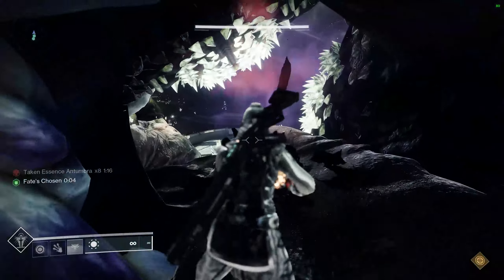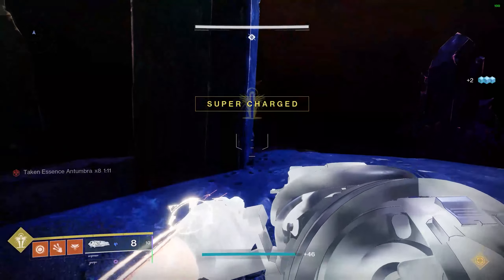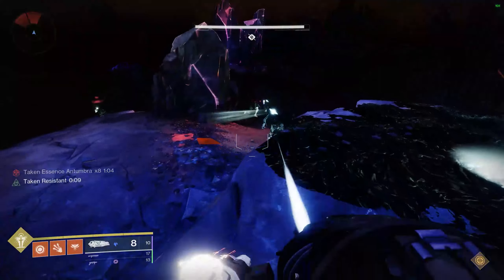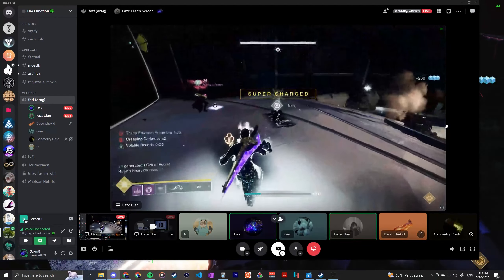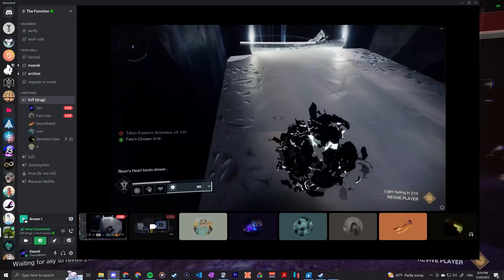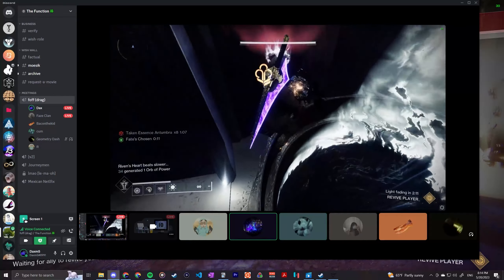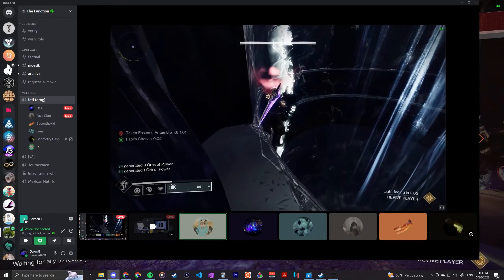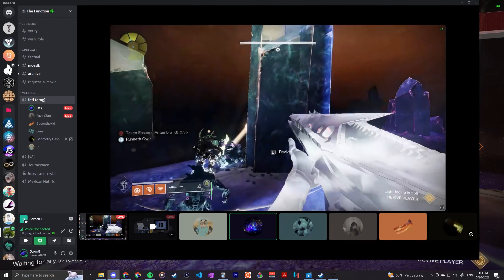picking up the heart while holding taken essence and picking up taken essence while holding heart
to get the captain here, we completed the first floor then killed riven on the second floor, then after beating the encounter we went back down to get the essence
at this point, we didnt know about how not to spawn the joining allies, so it took us a bit of time to get the hit up with the essence
although the essence can be used to drop the heart, i dont really see this being useful because in order to pick up the essence, you need the captain to drop it in a good spot, so you would need to somehow get the captain up to the main riven floor and i dont currently have any ideas for how you would do that
thanks to phase and 34 for helping me with this